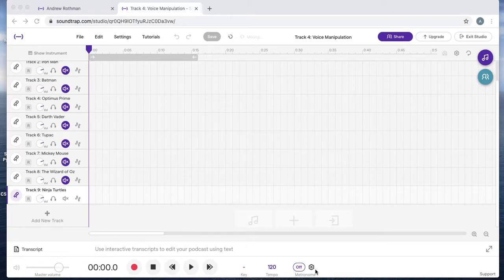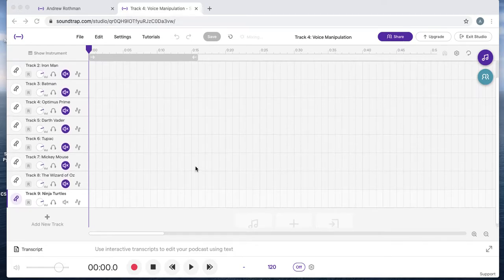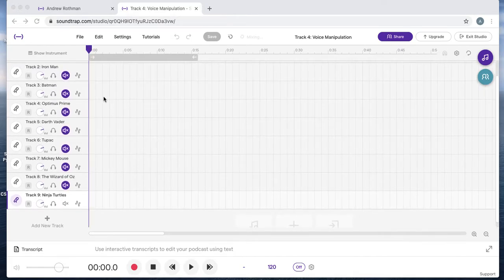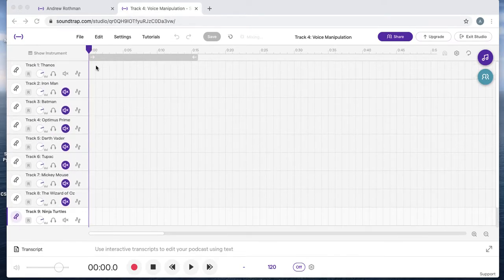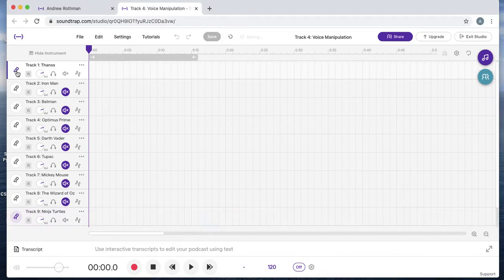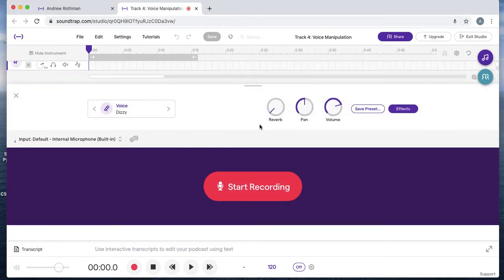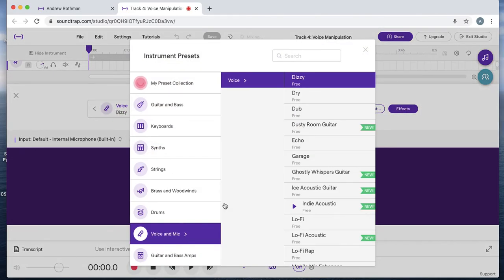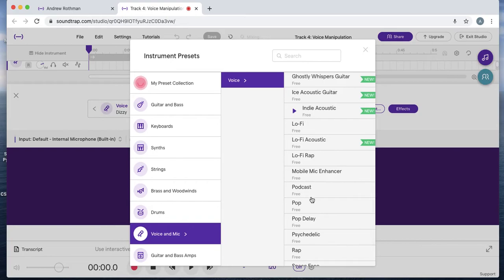Soundtrap Voice and Mic Presets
For use with CSinSF Creative Computing